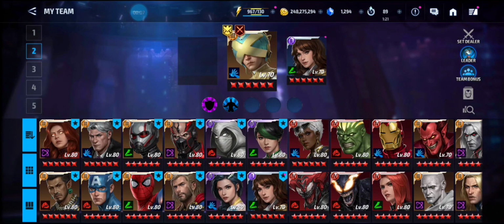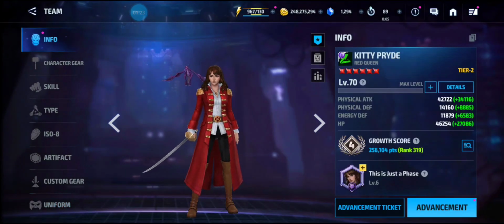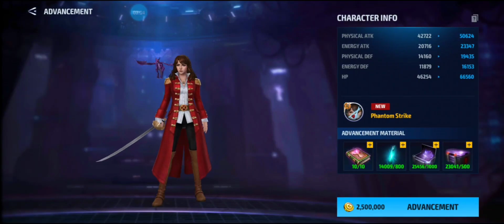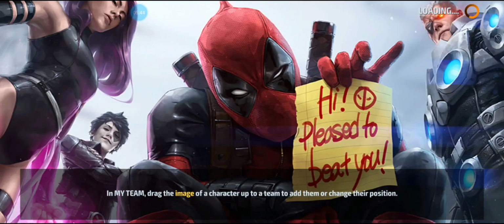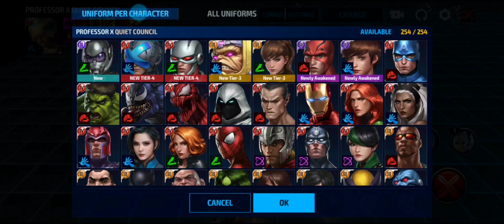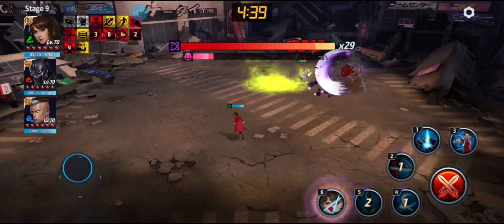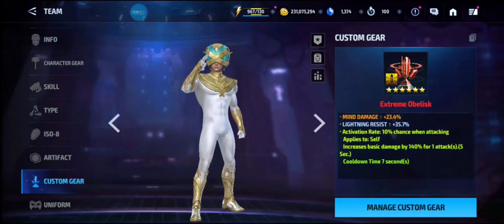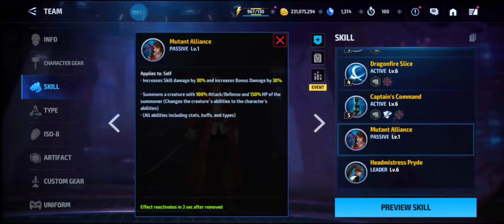First impression of the update! Prof. X is pretty lit!